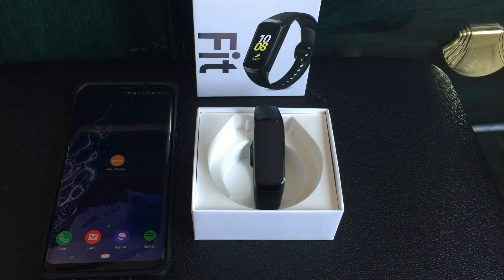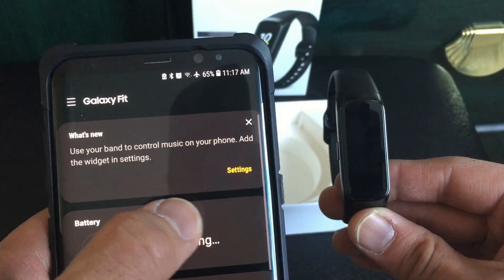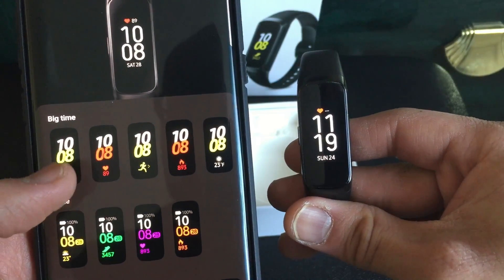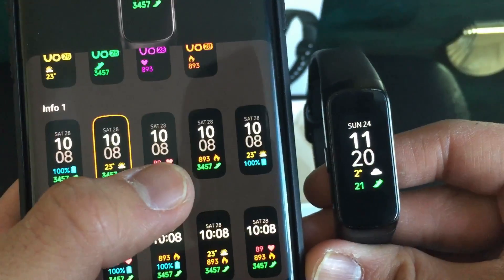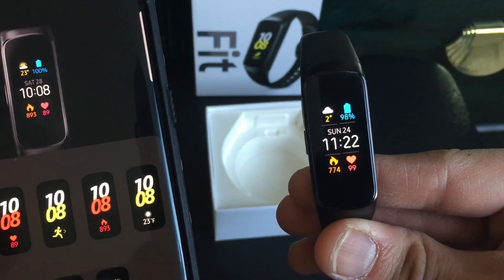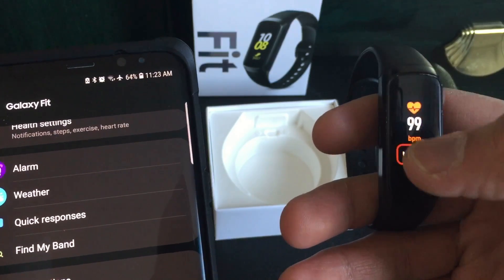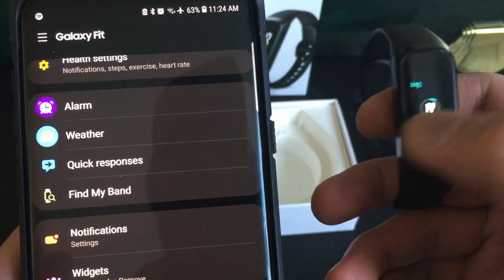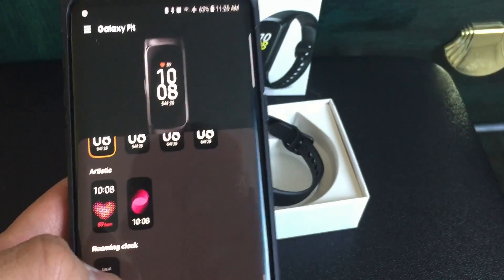NEW Software Update for The Samsung Galaxy Fit 2019 Edition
Hey, Samsung just released a new Software Update for the Galaxy Fit. NEW Music Widget, NEW Watch Faces.

All copyrights go to the respected Artists